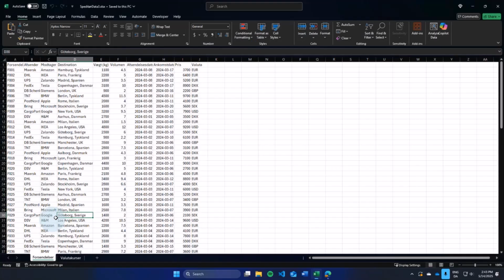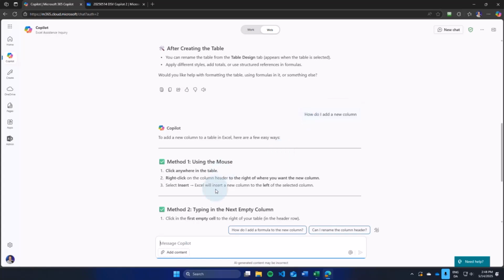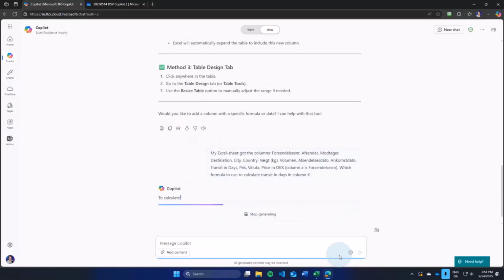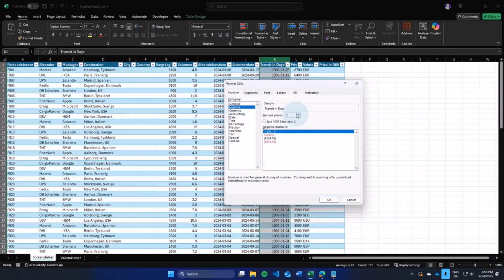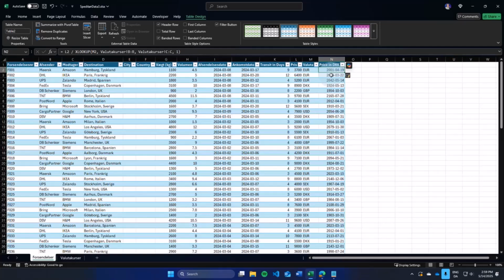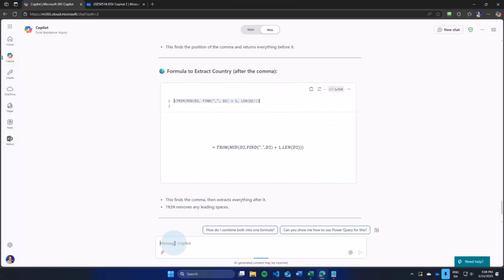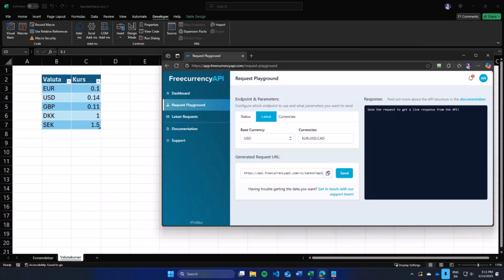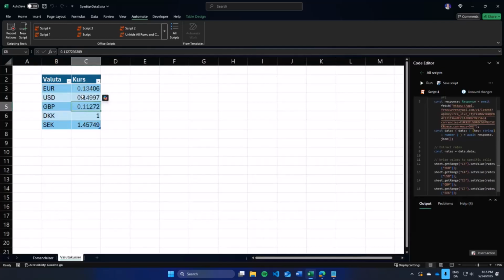I Ask Microsoft 365 Copilot Chat to Do My Excel Work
Ask Microsoft 365 Copilot Chat to do your Excel work, from formulas and an XLOOKUP to VBA code and an Office Script that fetches currency rates.

The sheet holds fictive package data with Danish headers. Open the chat and state that the questions are about Excel and that your Excel language is English, so the formula wording matches your version. Paste only the column headers, not the data, and give the columns real names instead of A, B and C. Basic help comes first: How to create a table and how to insert table columns to the left. New columns follow: City, Country, Transit in days and Price in DKK. The transit formula is J2 minus I2, and the copied code arrives with an extra blank line, which a paste into Notepad removes. In the sheet the result shows as a 1900 date, so a screenshot of the error goes back to Copilot. The answer is "Format Cells" with Number on column K. Thomas asks whether Copilot inside Excel can do the same: Yes, with the additional license, while the chat gives guidance and shows the formula. For Price in DKK, Copilot writes an XLOOKUP that divides the column L price by the rate found for the currency code in column M. A LEFT formula that looks for the comma pulls the city out of "Hamburg, Germany", and a formula with TRIM gives the country. The rates in the table are slightly off, a point the Office Script solves later. In the advanced part, Copilot writes VBA code that colors the Price in DKK cells red, yellow or green by amount. Under "Developer" and "Visual Basic" the code goes in, and "Run" starts it. The last prompt asks for an Office Script that calls a third-party currency API. Fixed cells of the currency sheet receive the euro, US dollar, British pound and Swedish krona rates. Under "Automate" and "New Script" the first run fails. The error text goes back to Copilot with "Fix the script", and the corrected script fills in the live rates.

TOP LEARNINGS
🔹 Share headers, not the data
🔹 Screenshots of an error work as a prompt for the fix
🔹 Code from Copilot runs in Excel through "Visual Basic" or "Automate" and "New Script"

Pressing "Run" is still needed for every refresh of the rates, and a schedule can start the script every minute or every tenth minute instead. Check every formula before other people use the data or make decisions on it, even when Copilot was right. Copilot Chat is updated often, so expect a missing button or a slow response now and then.

CHAPTERS
0:00 Fictive package data with Danish headers
0:55 Tell Copilot Chat your Excel language
1:35 Share only the headers and label columns well
2:15 How to create a table
2:55 Insert new columns: City, Country, Transit in days, Price in DKK
5:40 Paste the headers and ask for the transit formula
7:40 Extra blank line in copied code: Clean it in Notepad
8:50 Formula shows a 1900 date: Screenshot to Copilot
10:00 Q&A: Copilot in Excel needs the additional license
10:35 Fix: "Format Cells" as Number
11:25 Price in DKK with an XLOOKUP in the currency table
14:40 Same date issue, format with decimal places
16:10 Two formulas to split city and country
18:45 VBA code to color the Price in DKK cells
20:55 Run the code under "Developer" and "Visual Basic"
21:40 Live currency rates from a third-party service
23:10 Office Script that calls the API
24:45 "Automate", "New Script": Run, fix the error, run again
25:45 Schedule the script